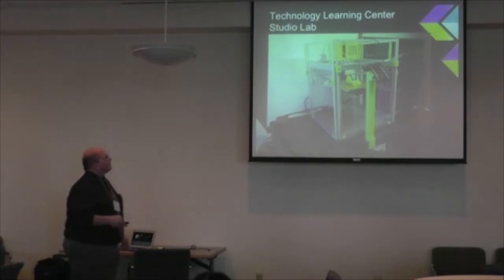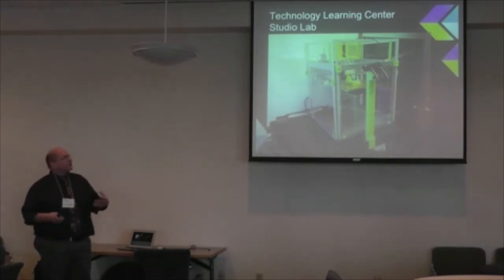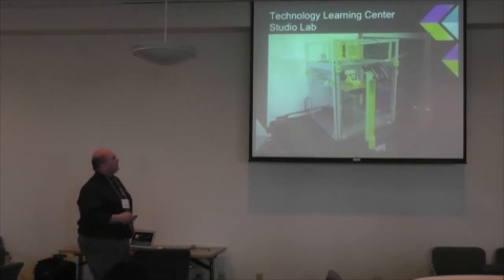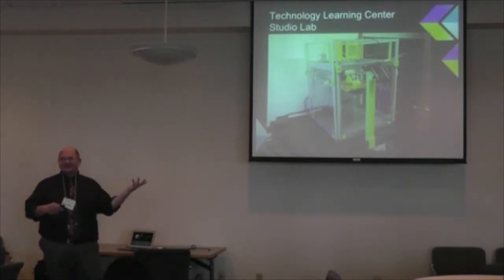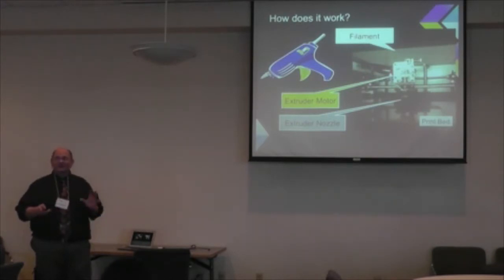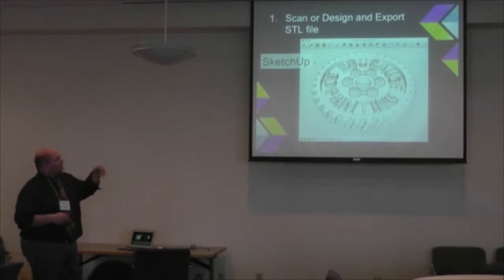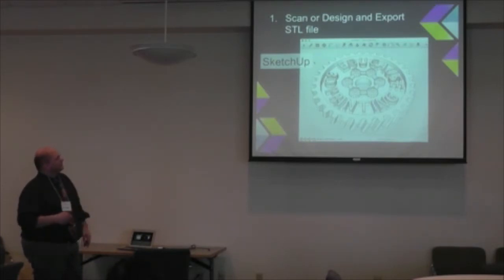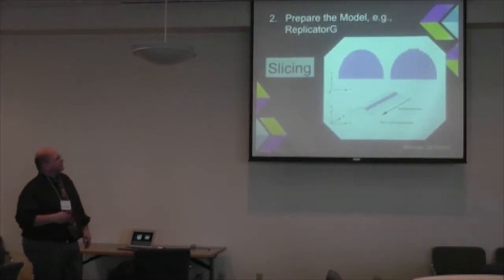3 D Printing as a Means Toward Visual Spatial Learning - Fred Hagemeister, Richmond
Fred Hagemeister, University of Richmond, discusses 3D Printing at the ACS Instructional Technologists Meeting at Rollins College, Winter Park, FL Nov. 6-8, 2013.